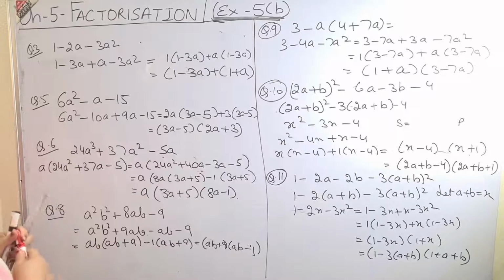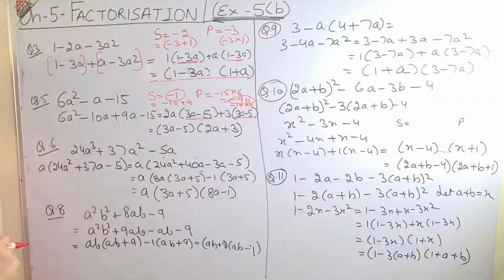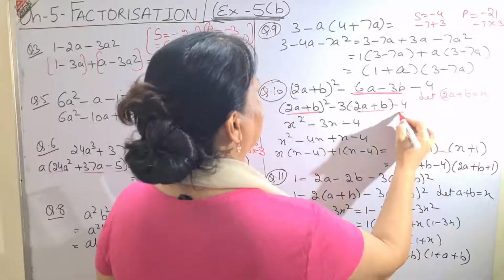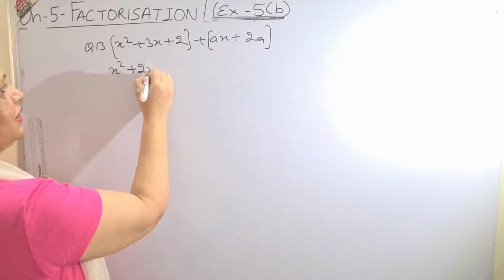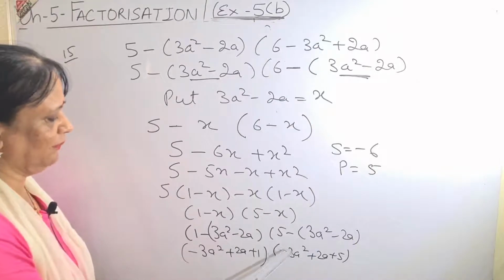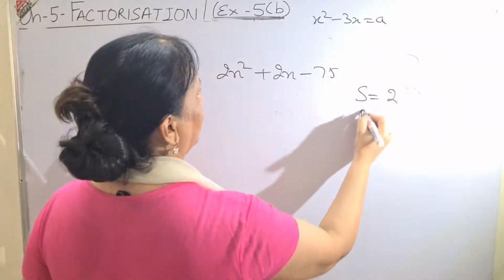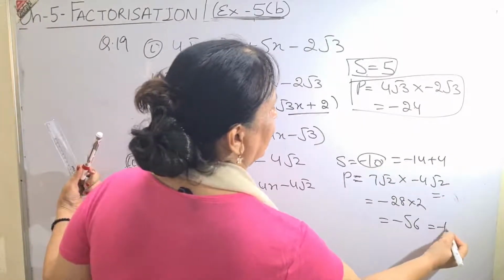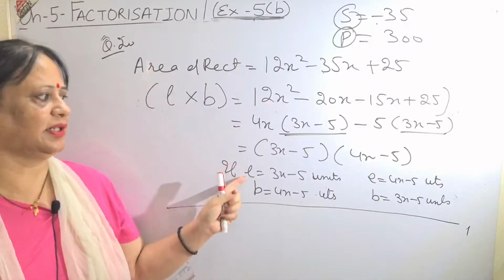Factorisation CH-5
Solution of Sums of Ex5(b)